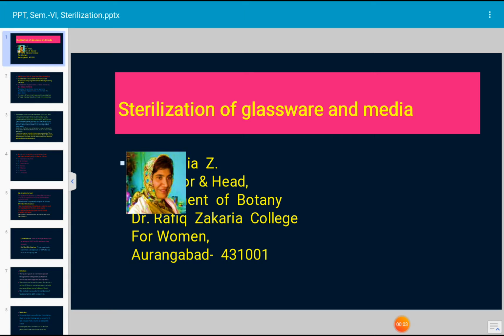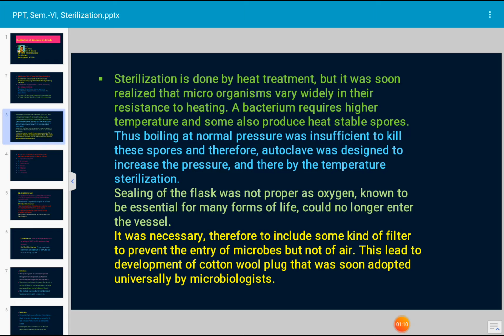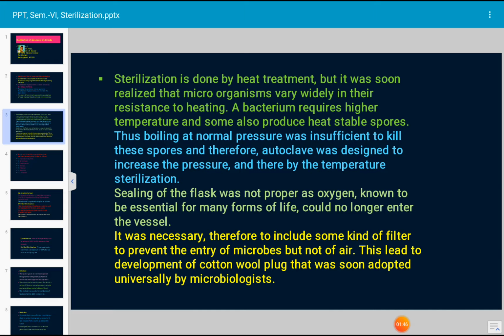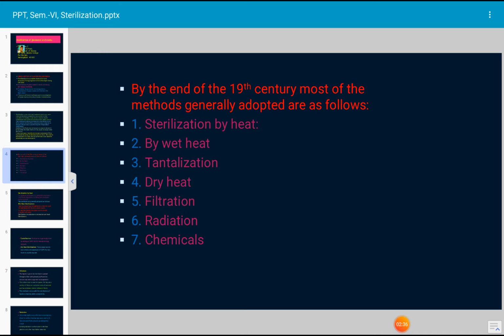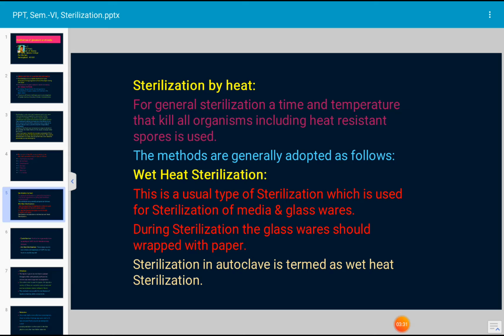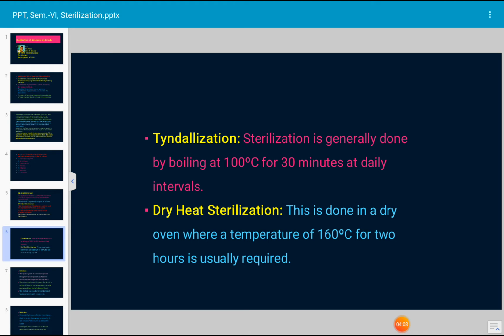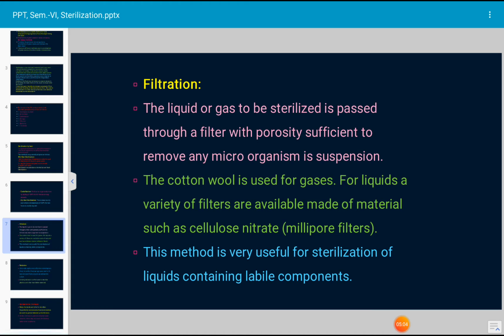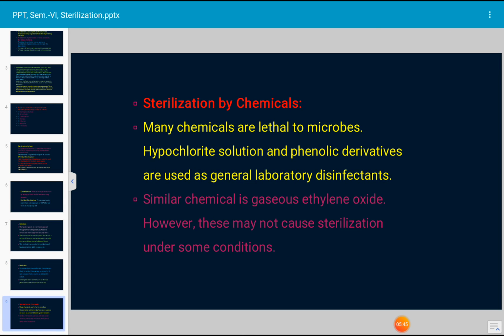Sterilization of glssware and media (Plant Patholgy), sumia fatima Z.24